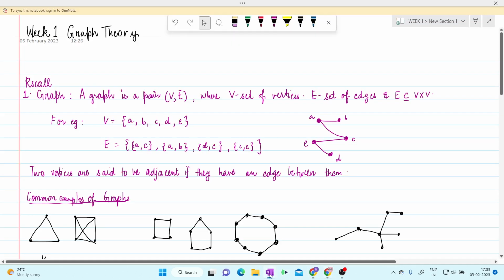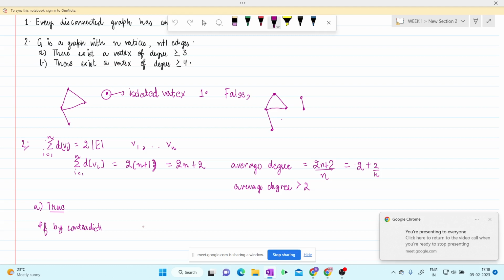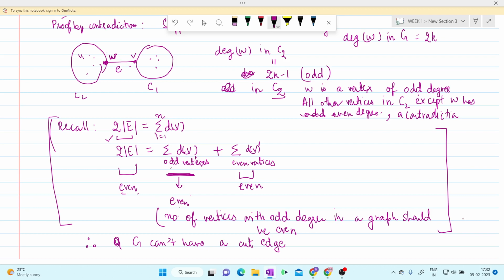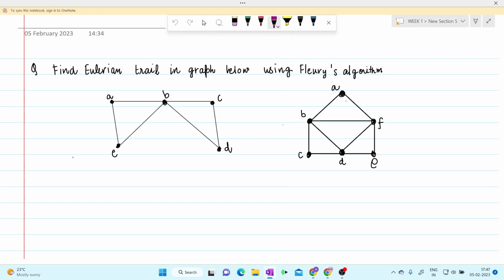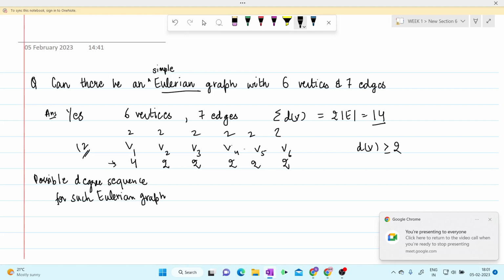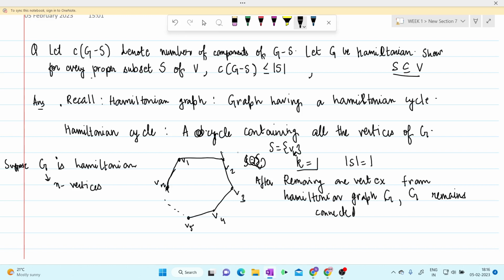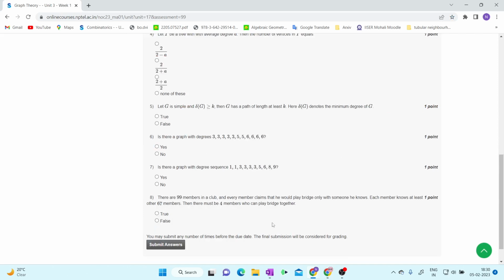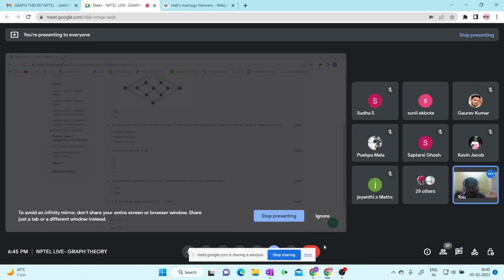NPTEL- WEEK 1- GRAPH THEORY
Basic problems on degree count, eulerian trails and hamiltonian graphs